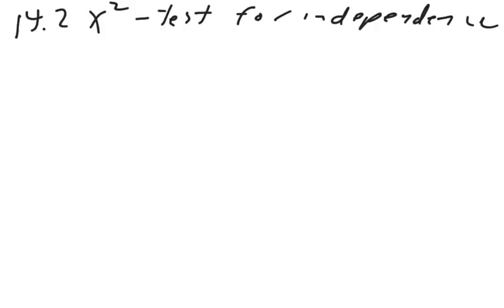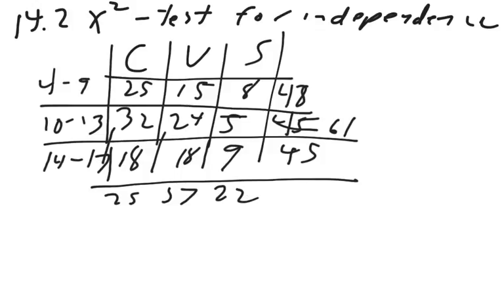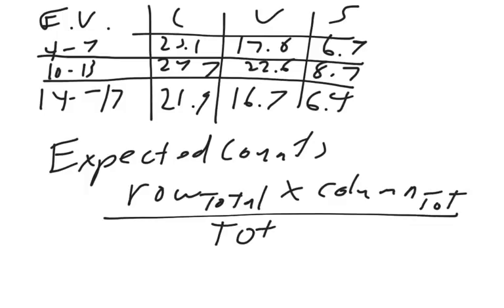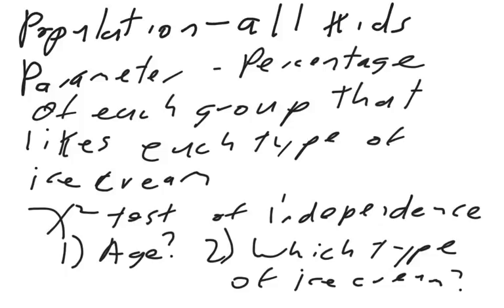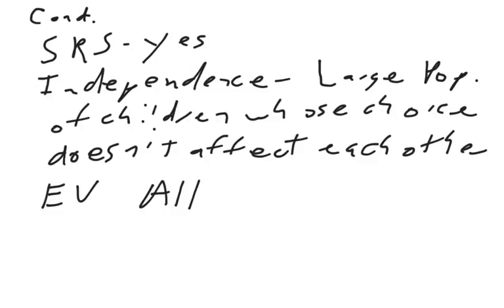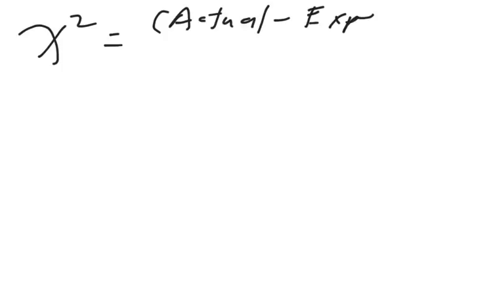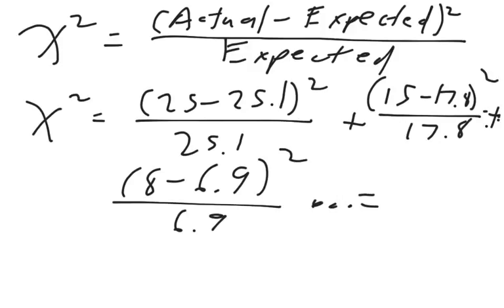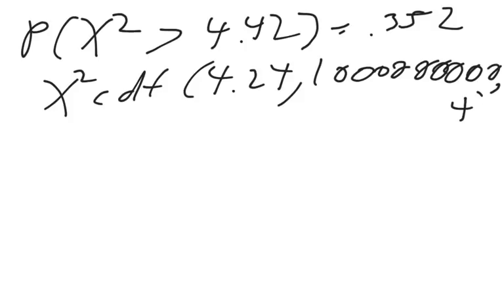AP stat 11.2 chi squared of independence